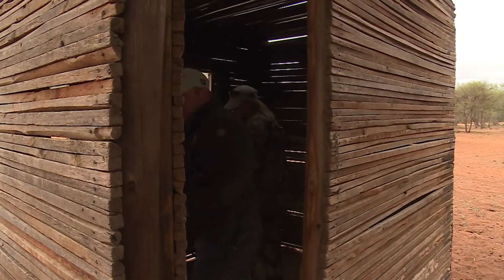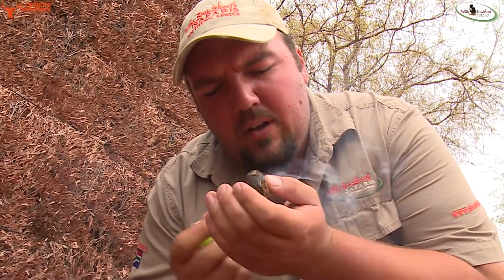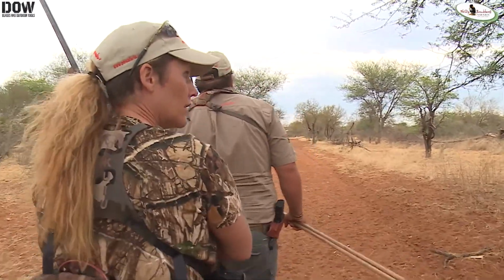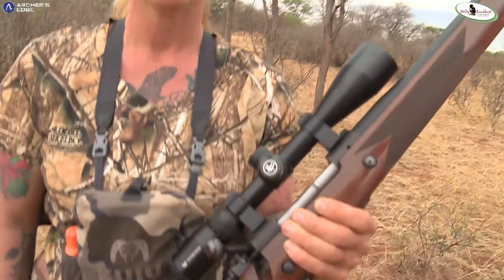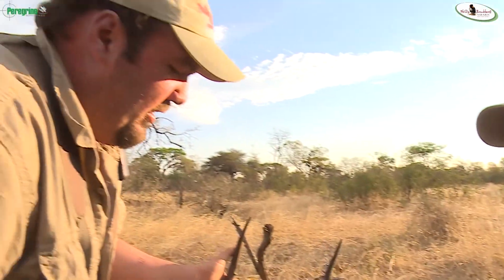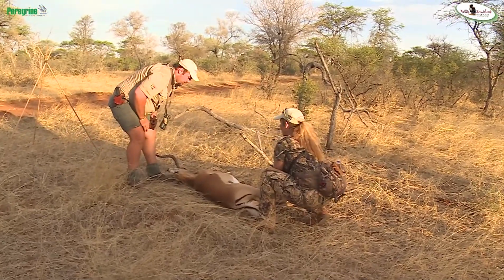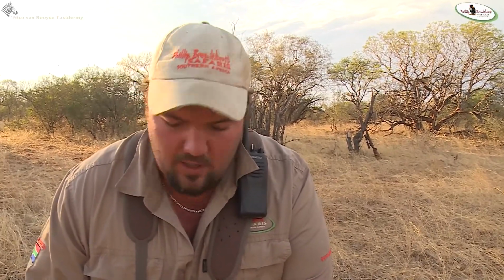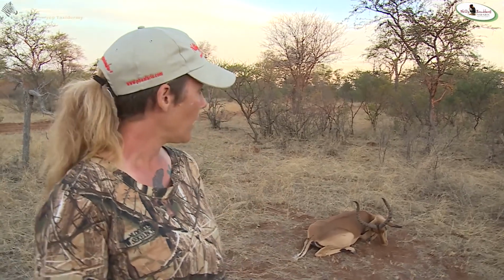HEART OF THE HUNTRESS, Season 4, Episode 8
In this episode we join Chantelle on another exciting hunt when she tries to bag her second animal on her African hunting safari.